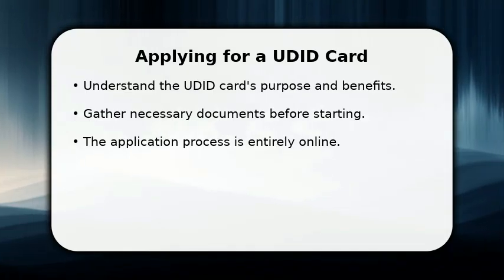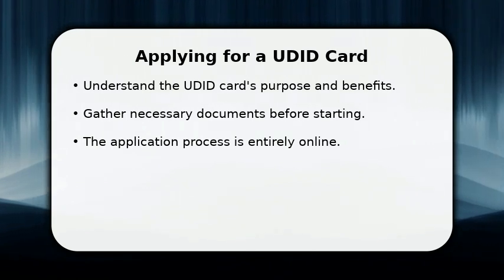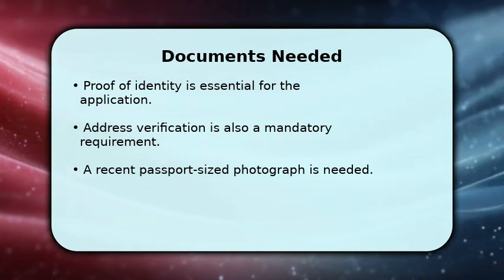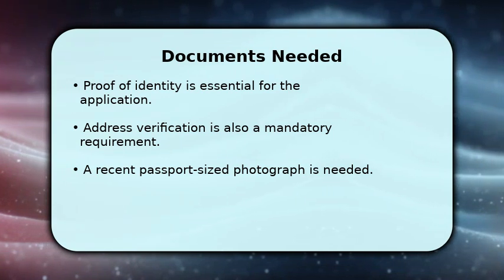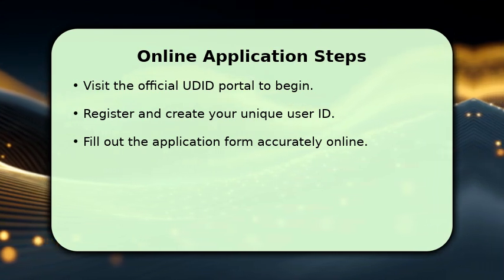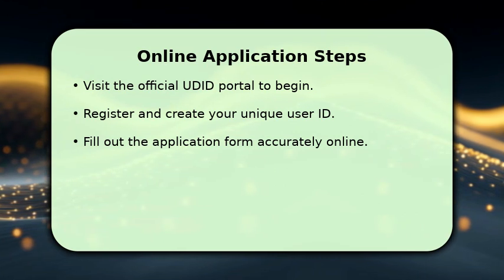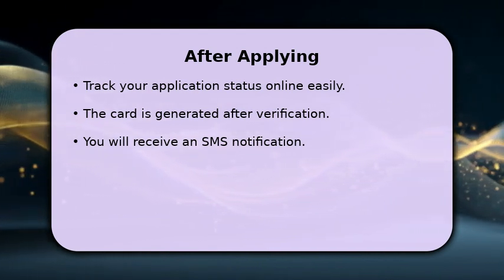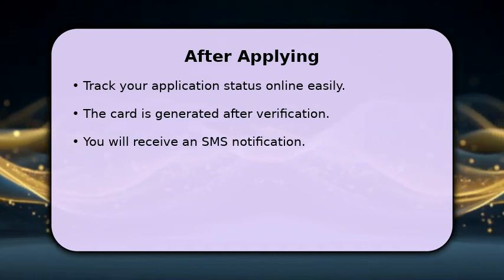How to Apply Udid Disability Card - Full Guide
▸ (g) Are you struggling with a disability and need financial assistance? In this comprehensive guide, we'll walk you through the step-by-step process of applying for a Udid disability card. From eligibility criteria to documentation requirements, we've got you covered. Our expert will explain everything you need to know to ensure a smooth application process.